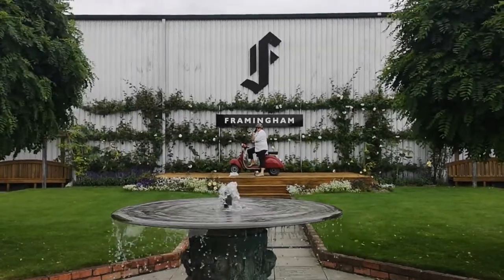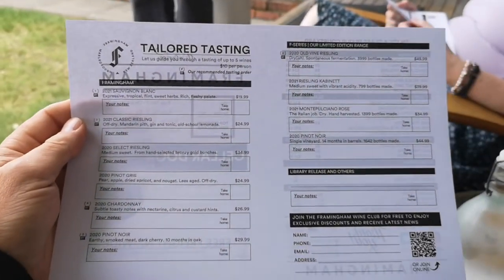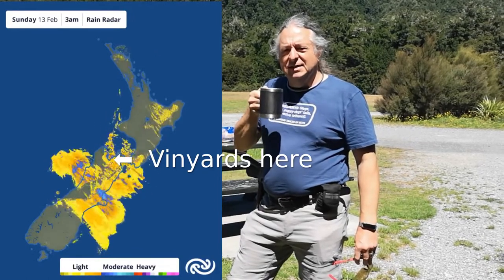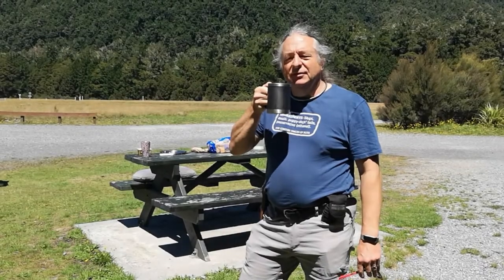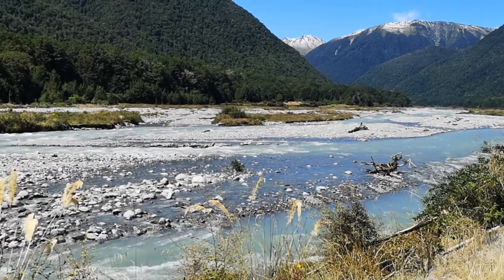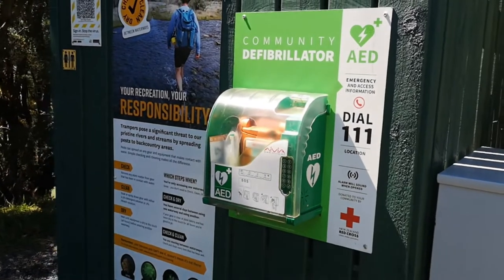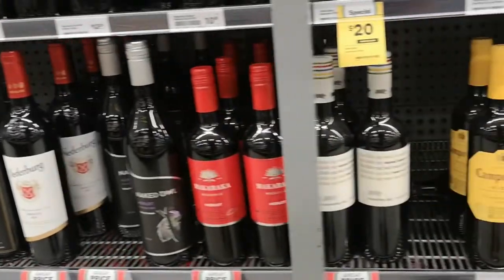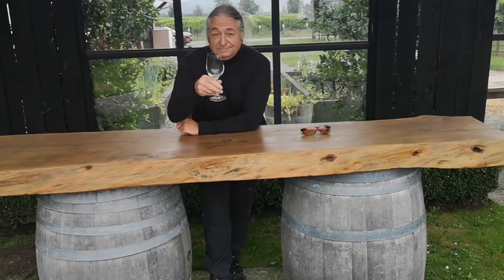Episode 78 - Red Or White ?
Geeko Farm is still on location in New Zealand's South Island, or as we call it, The Mainland. This time we're traveling through the beautiful countryside, exploring the iconic boutique vineyards favoured by the likes of Gordon Ramsey, analysing the subtle variations in terroir that produce such complex flavour notes, and getting well sloshed.